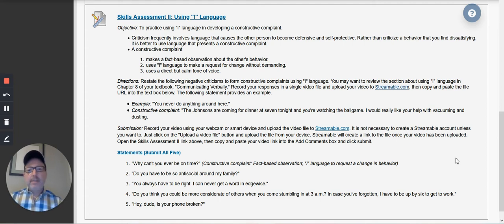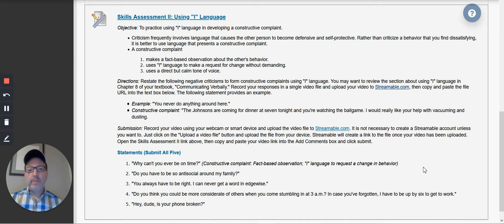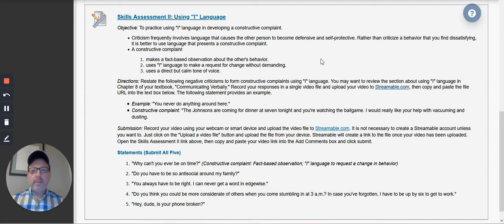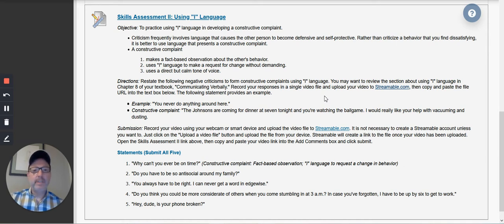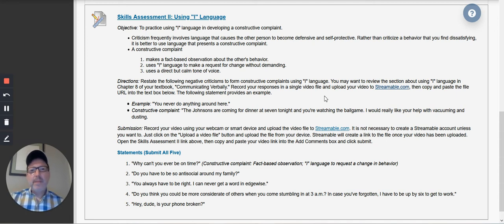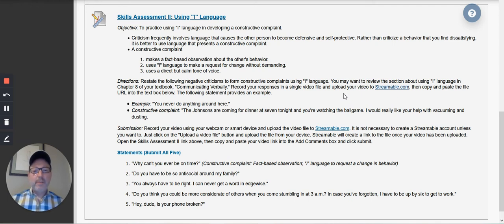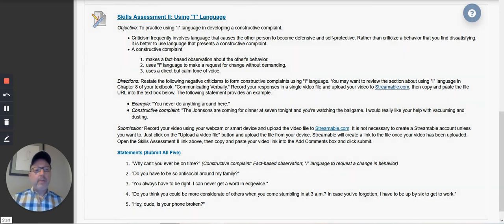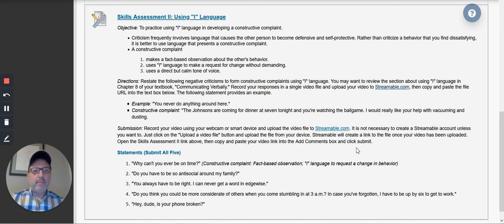1318 Assessment 2 Video